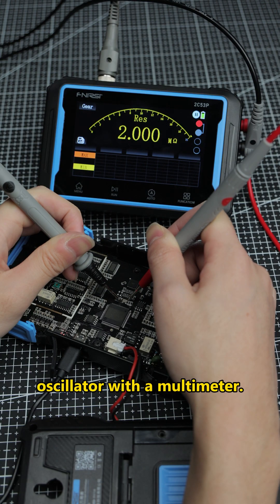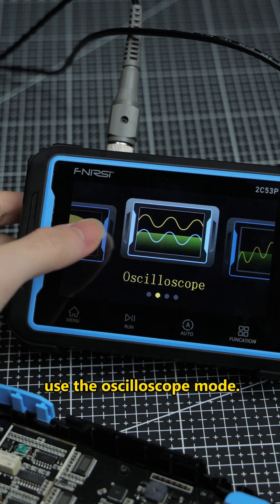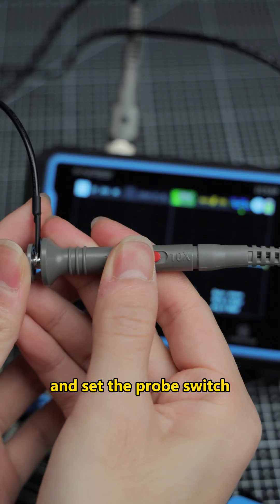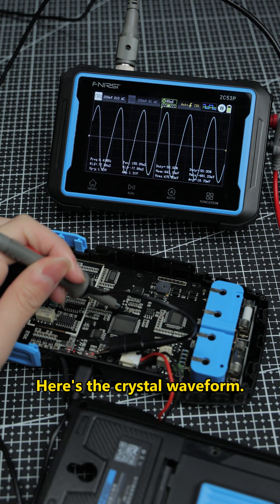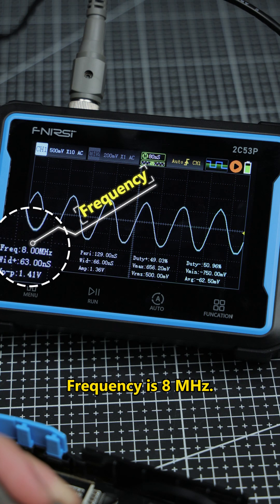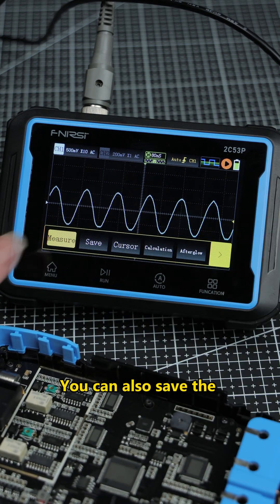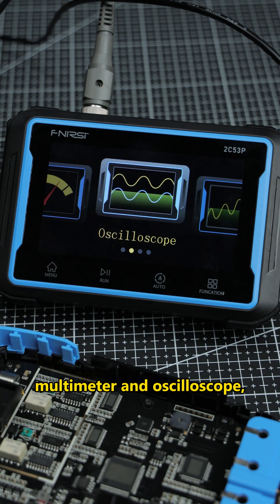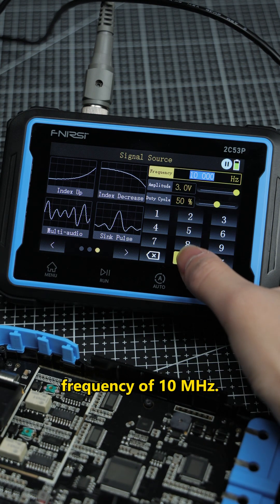FNIRSI 2C53P | How to Check Crystal Oscillator Waveforms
Check your crystal oscillator waveforms easily with the FNIRSI 2C53P handheld oscilloscope multimeter. Learn how to measure frequency, peak-to-peak voltage, RMS, and waveform shape in seconds. Perfect for electronics hobbyists and engineers.

This 3-in-1 device combines a 2-channel oscilloscope, multimeter, and DDS signal generator. Features 50MHz bandwidth, 250MS/s sampling, 19999 counts, and a 4.3” touch screen.

Ideal for testing crystals, circuits, and automotive electronics.
Save waveforms and analyze them anytime, just like on your phone.